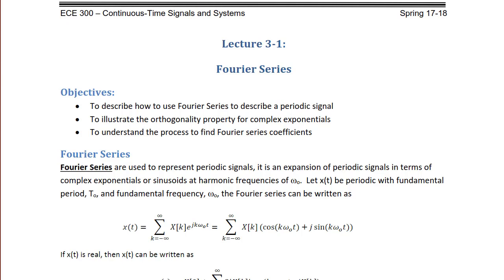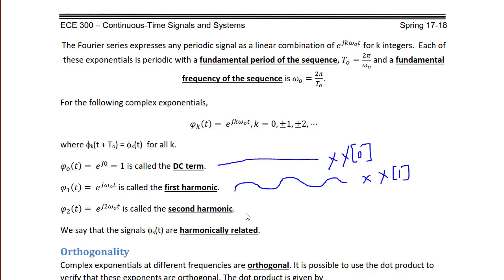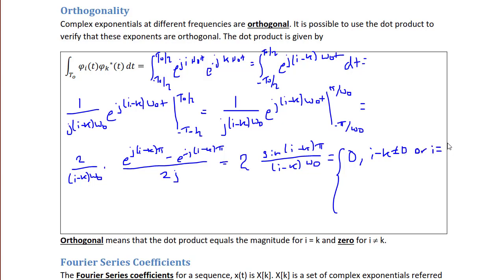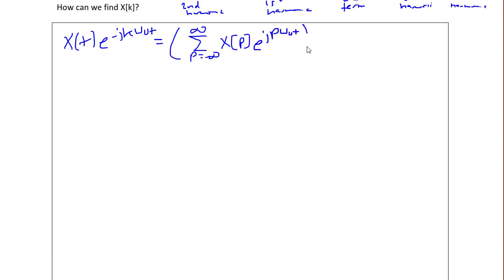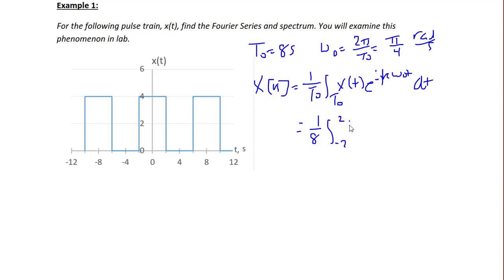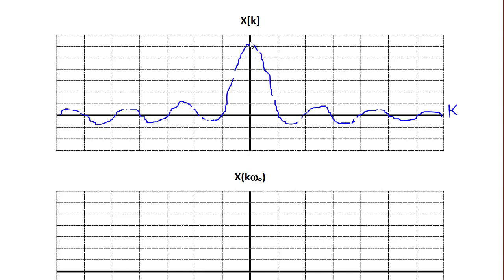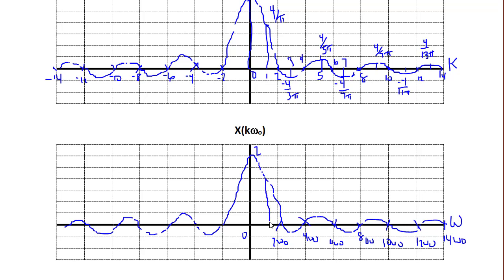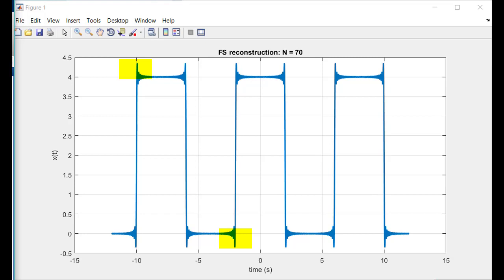ECE300 Lecture 3-1: Fourier Series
This video will describe how to use Fourier Series to describe a periodic signal. It will illustrate the orthogonality property for complex exponentials. It will also show the process to find Fourier Series coefficients.